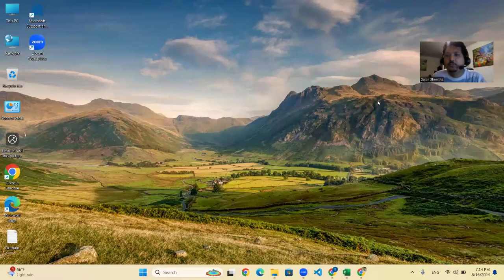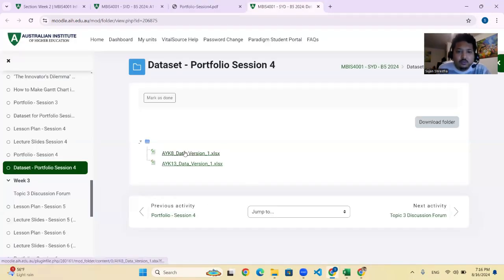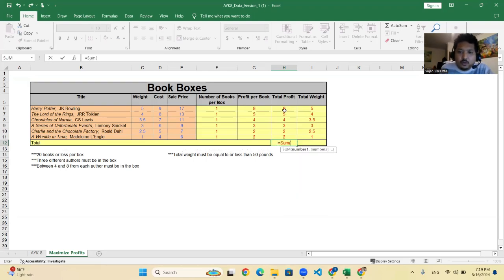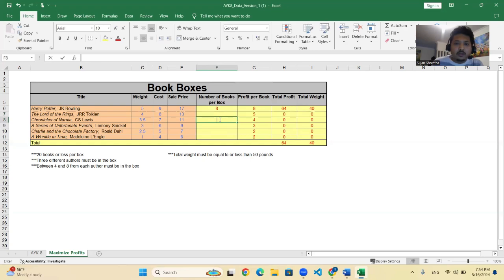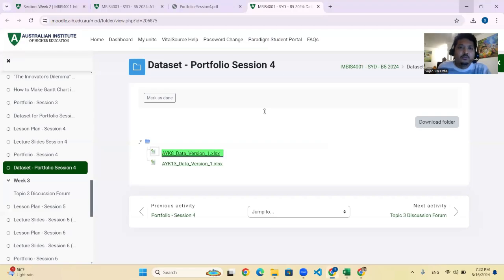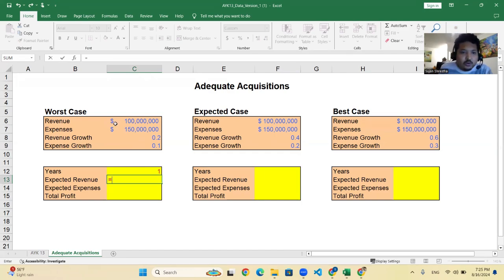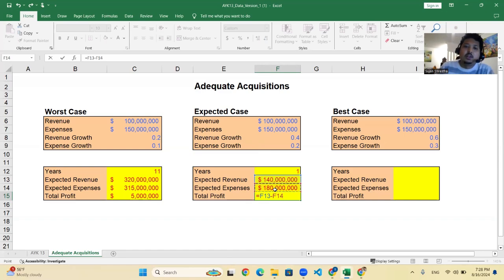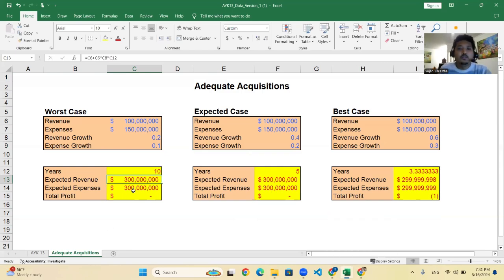Assessment Portfolio 4